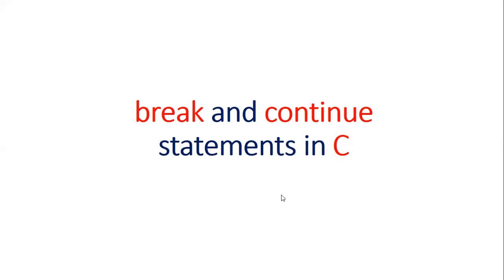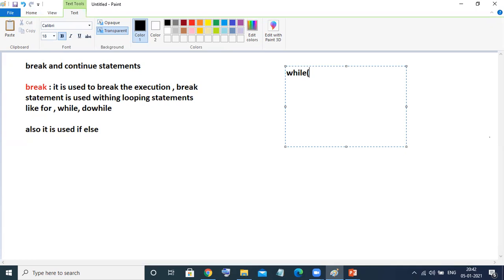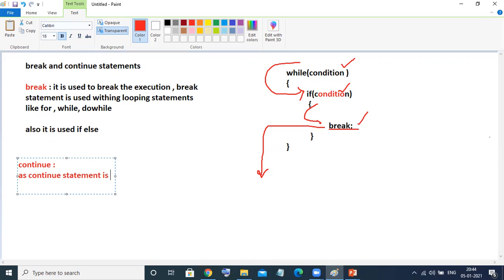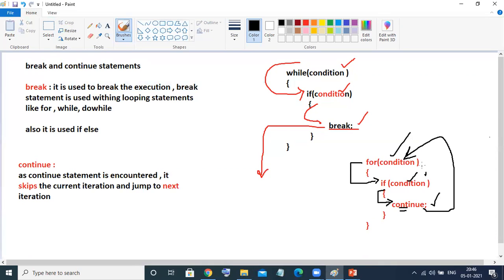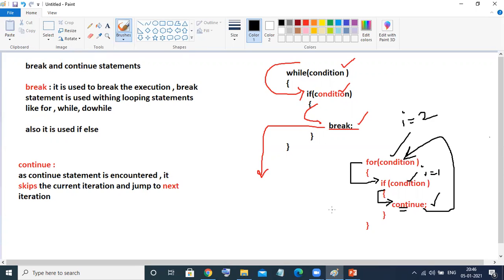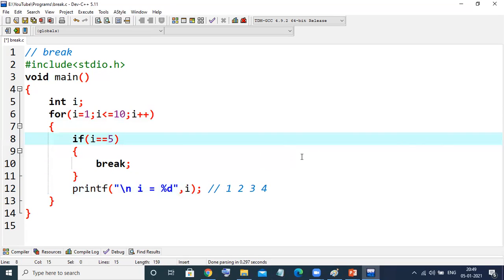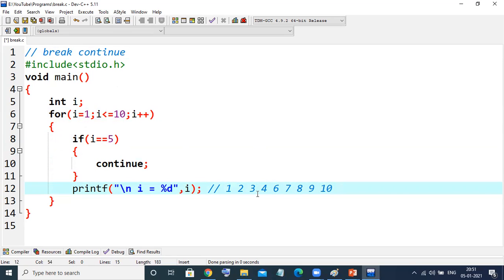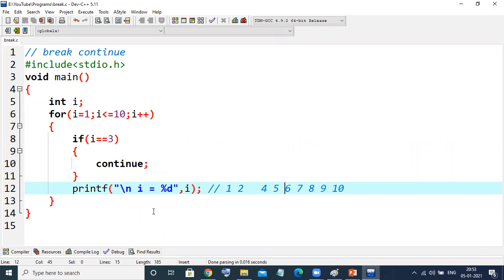#23 C programming | break and continue | Venugopal Narsingoju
This video explain about:
break statement
continue statement
jump statements

Regards
Venugopal Narsingoju